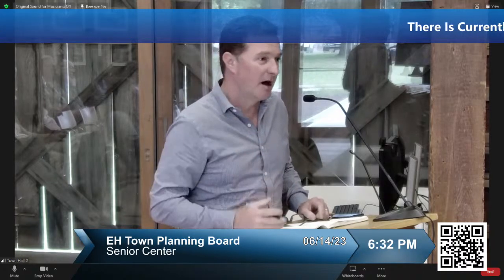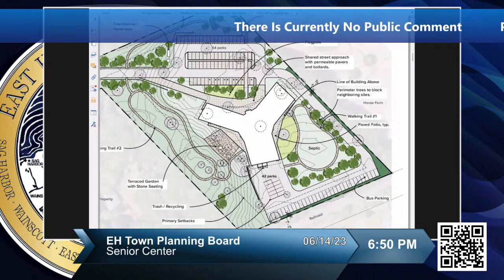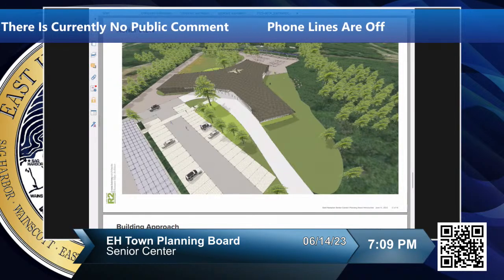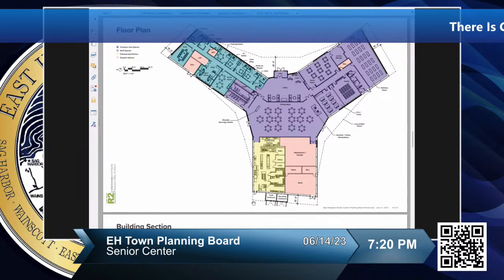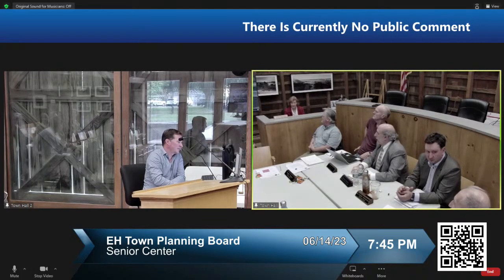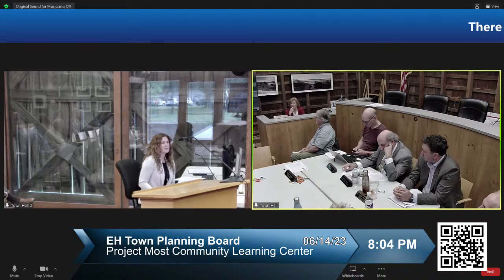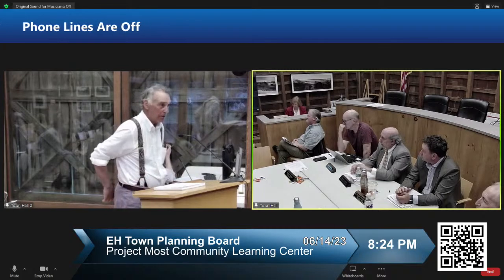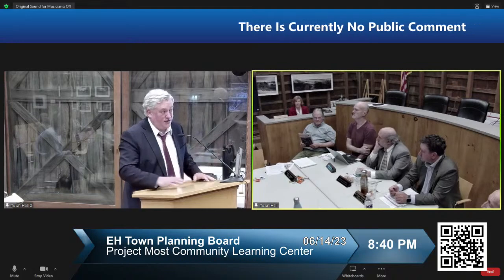East Hampton Town Planning Board Meeting 06/14/2023